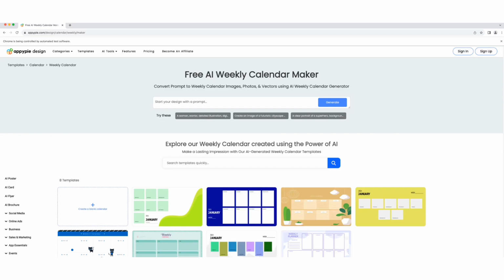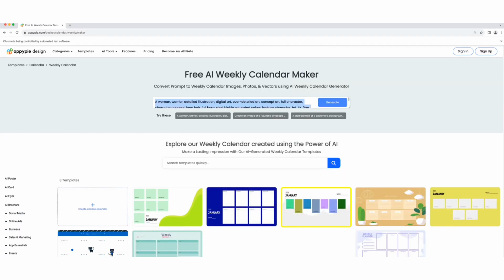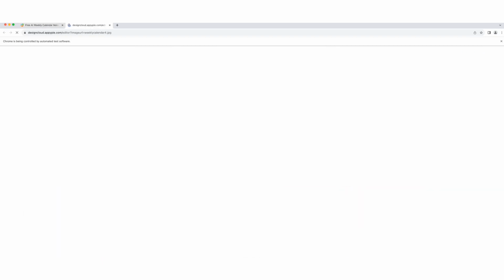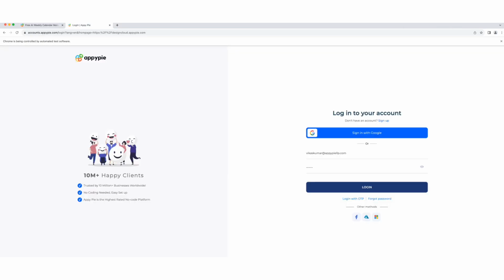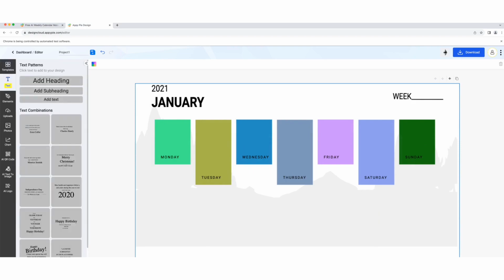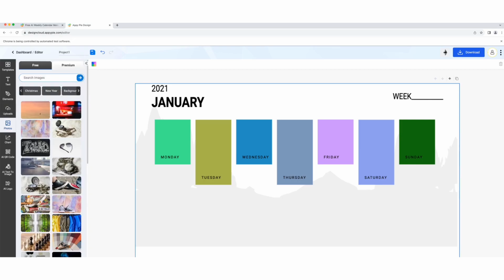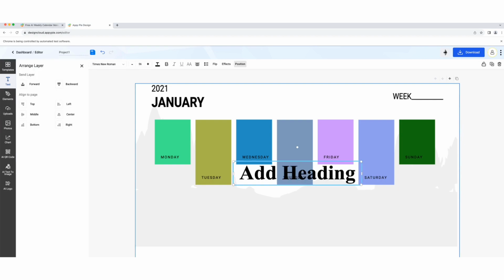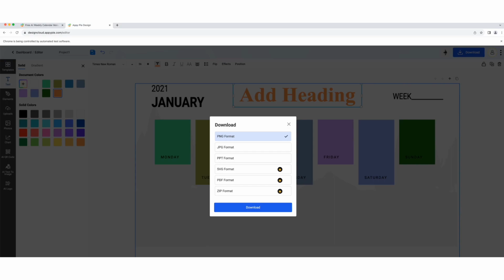How to Create a Weekly Calendar?